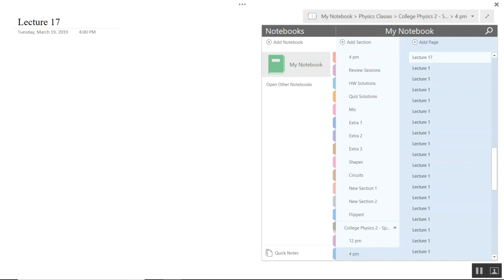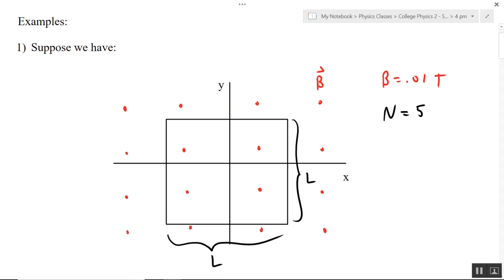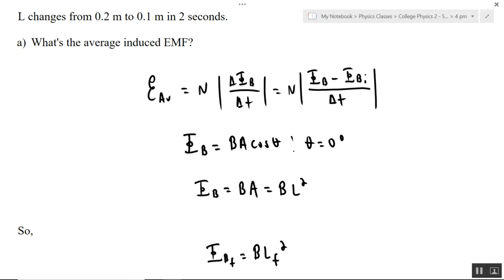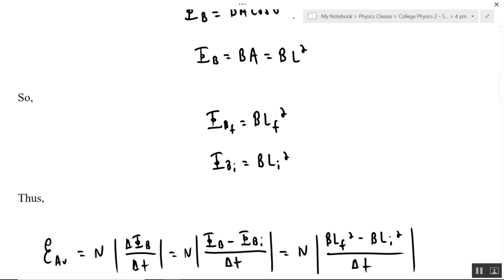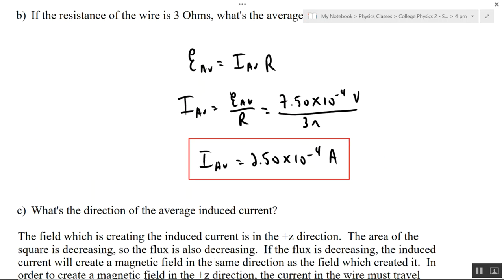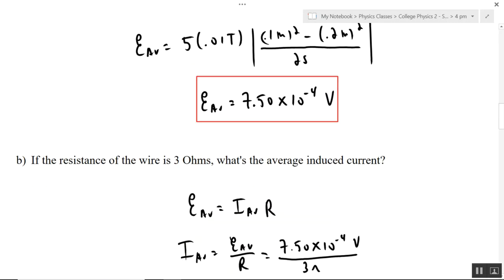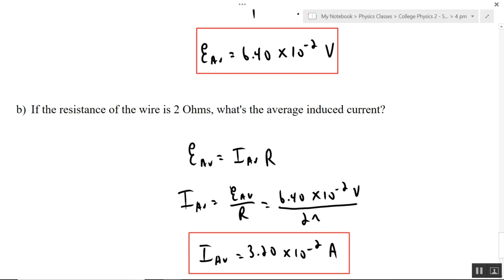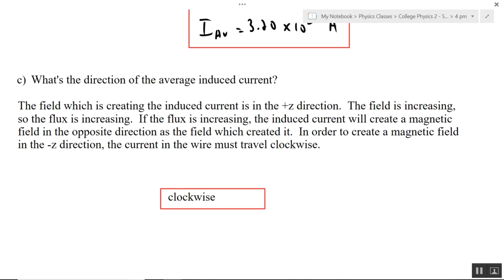Lecture 17 (Part 1) - 4 pm